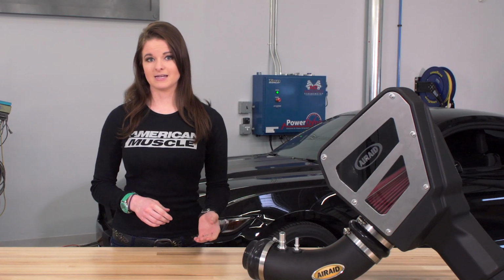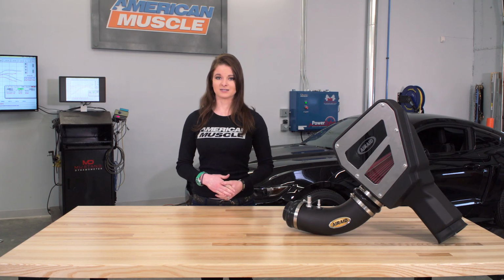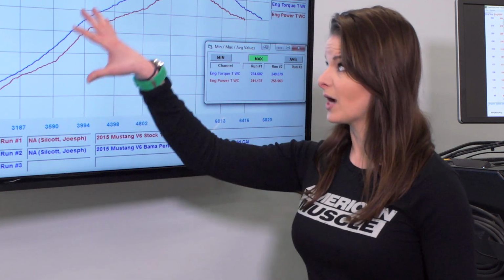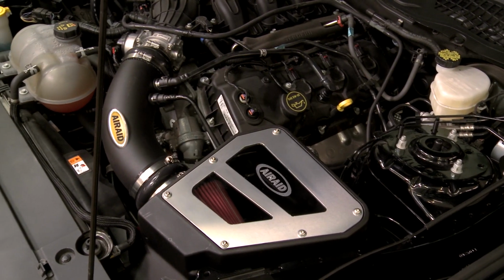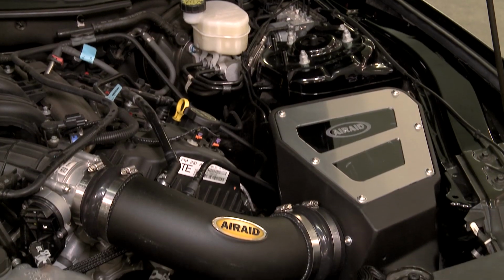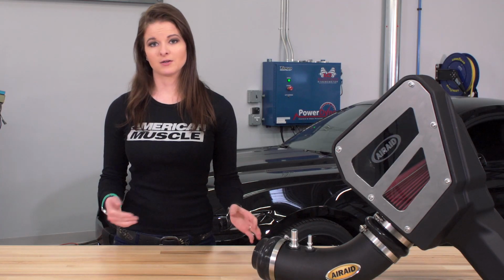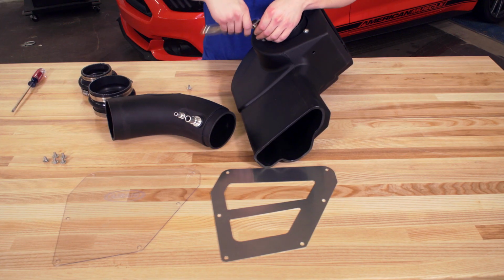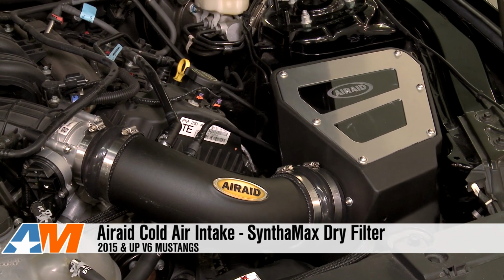Dyno: 2015-2017 Mustang Airaid Cold Air Intake - SynthaMax Dry Filter (V6) Review & Install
The Airaid Synthmax Dry Filter Cold Air Intake is a great closed element intake which does not require a computer re-tune.

More Power. If you're looking for a way to quickly add some performance to your S550 V6, this Airaid Cold Air Intake with SynthaMax Dry Filter is one way to accomplish your goal. It replaces the stock intake with one that's less restrictive. It uses the cold air feed Ford built into the front fascia of the car. Not only that, the air box has a clear lid or window that lets you quickly see if the filter is dirty. You do get more power from this intake, but when paired with an optional tune it becomes more pronounced. Airaid designed this cold air intake to fit on all 2015 to 2017 Ford Mustang V6 models. Strong Materials. The intake tube is made of roto-formed ABS plastic, so it's durable and protects against heat soak. As for the lid on the air box, it's a plexiglass, so it can also endure quite a bit and not crack. As for the filter, it's made of synthetic materials and is not oiled. Simple Setup. Installing this cold air intake is an easy job just about anyone can successfully take on. It bolts right up where the stock system mounts, so you don't need to drill or cut anything. You do need wrenches, sockets and a flathead screwdriver. Plan on this job taking you about two hours from start to finish.
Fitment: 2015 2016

Item #387435
MPN# 451-327